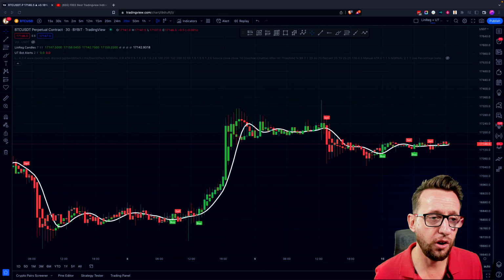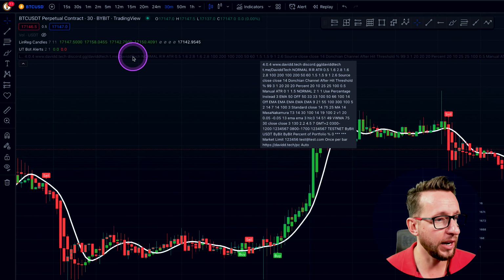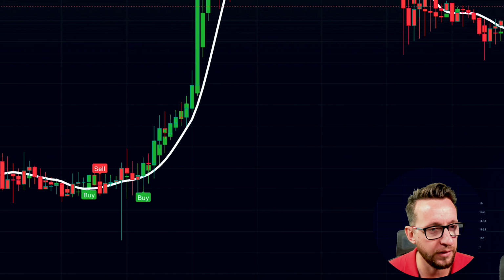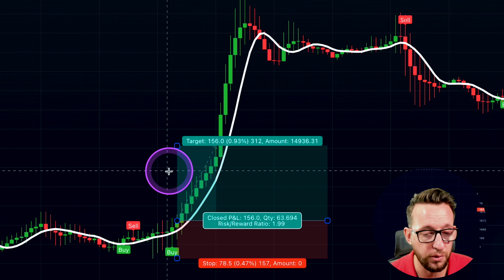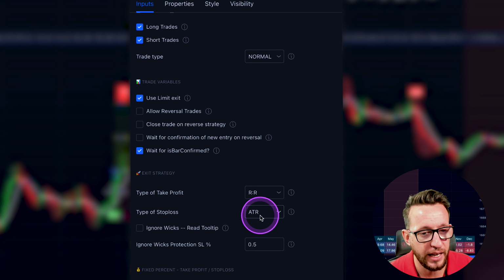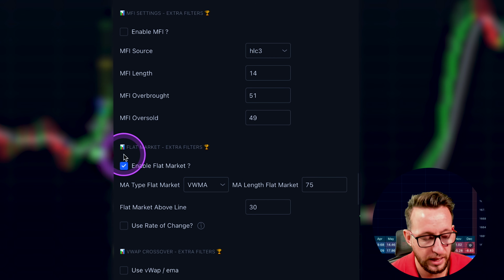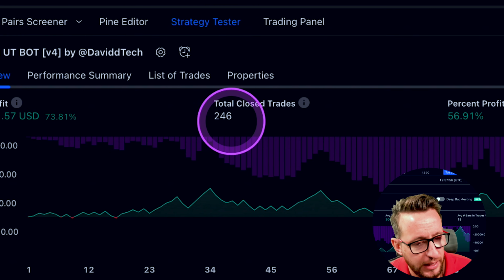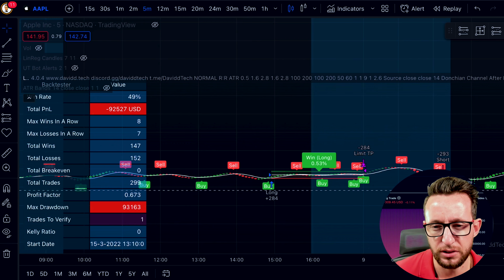Trader Reacts : FREE Best Tradingview Indicator for 2023 [Best Buy Sell Indicator Tradingview]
Today we're reacting to  FREE Best Tradingview Indicator for 2023 [Best Buy Sell Indicator Tradingview] by
- Enjoy! Original Video Here: | Add me on Instagram: DaviddTech

Looking for the best Tradingview indicator? Look no further! This free buy sell indicator has outperformed all others over the past few years. Get it while you still can!

00:00 Introduction
00:30 The Trading Strategy
01:22 The Trading Indicators
02:50 The Settings
04:36 Example Entries
06:01 Backtesting
06:51 Results Profit or Loss
09:22 Win Rate & Profit
10:38 Conclusion